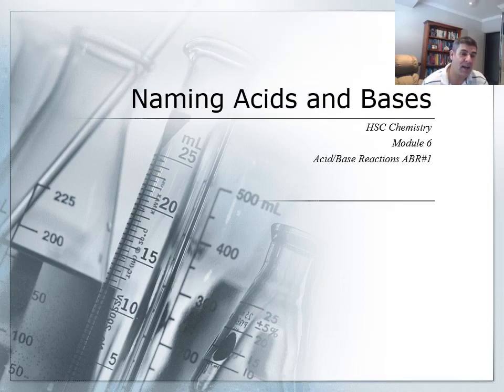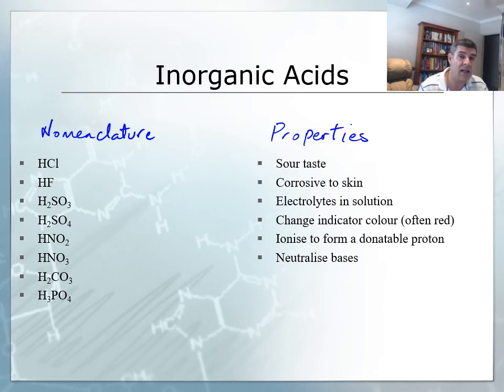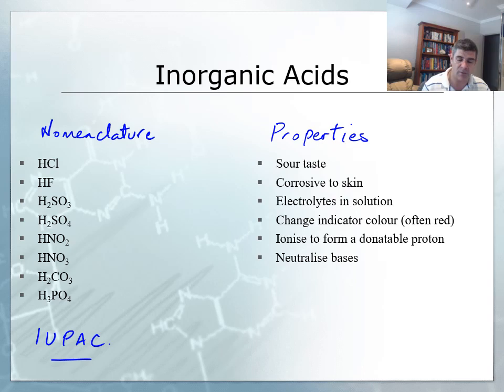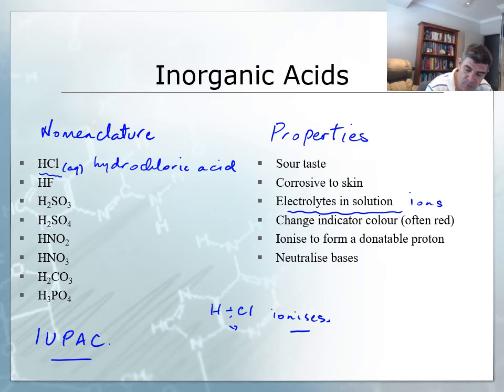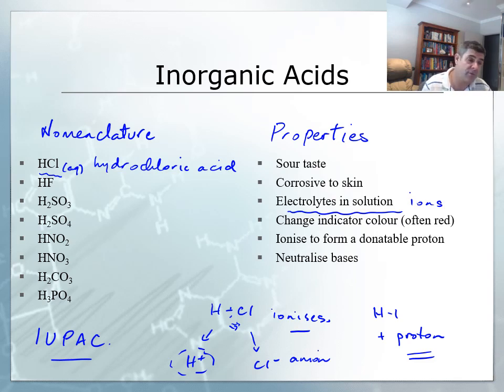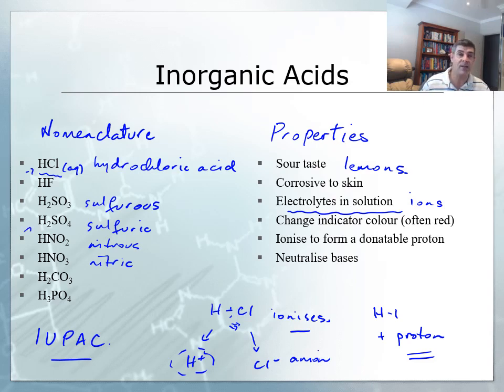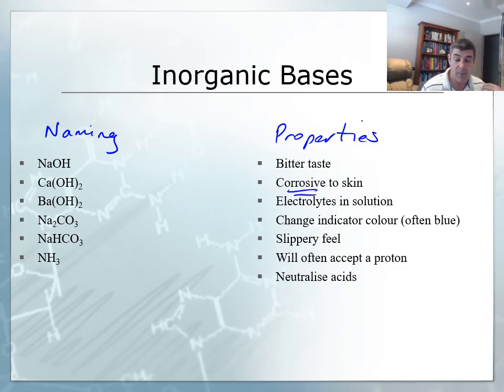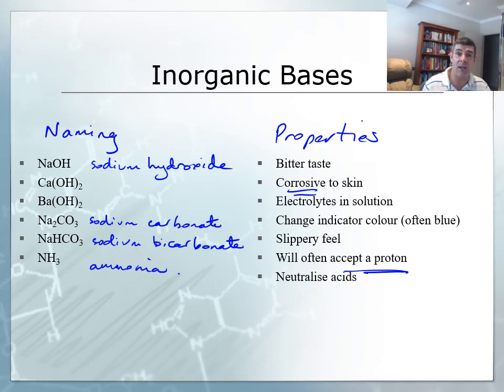ABR#1 Naming Acids and Bases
HSC Chemistry
Acid/Base Reactions
Naming and properties of acids and bases